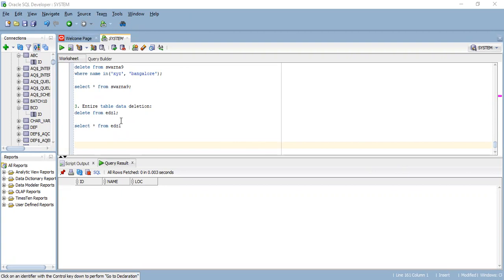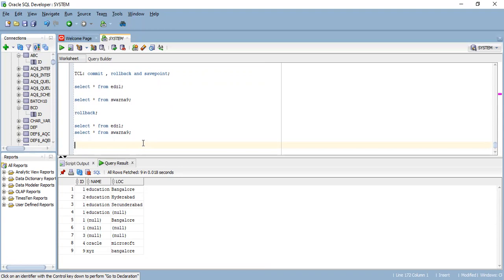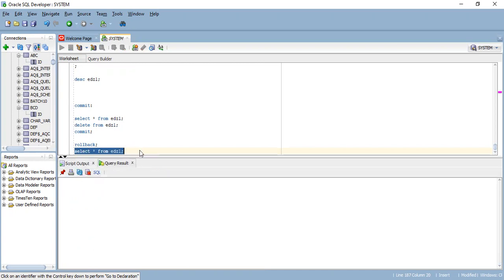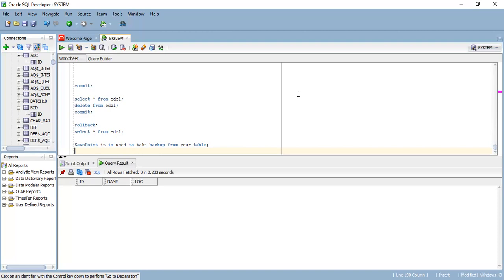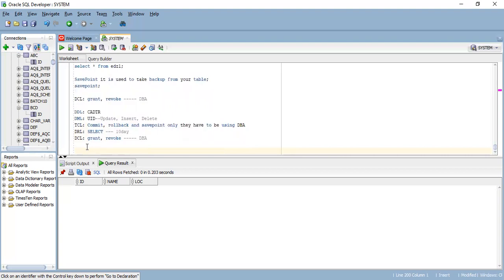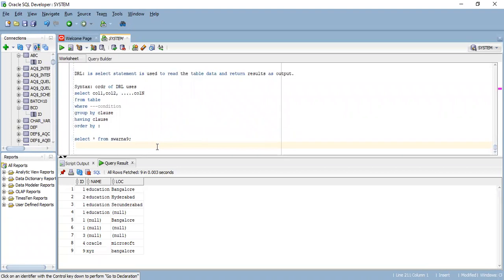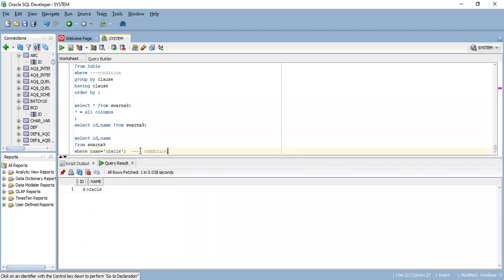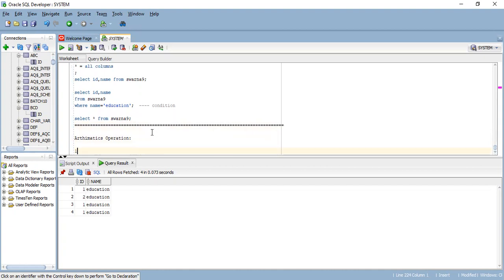SQL Commit and rollback